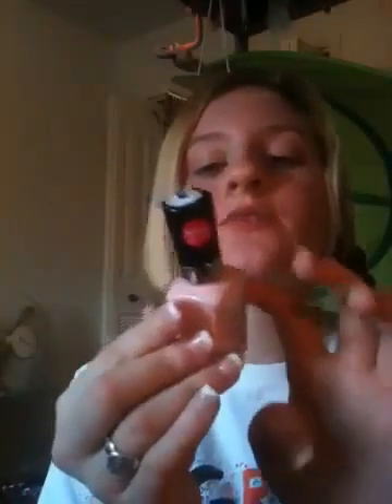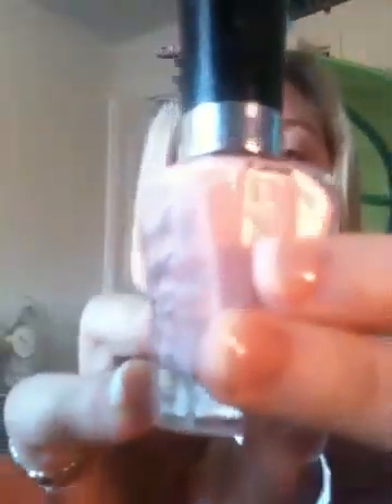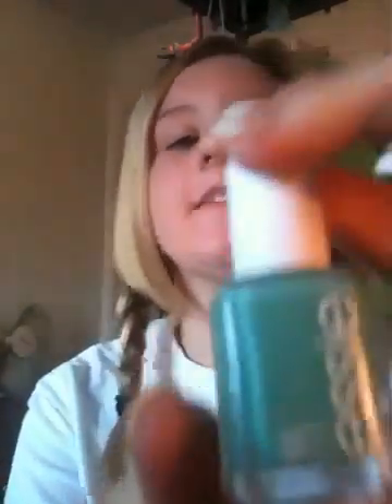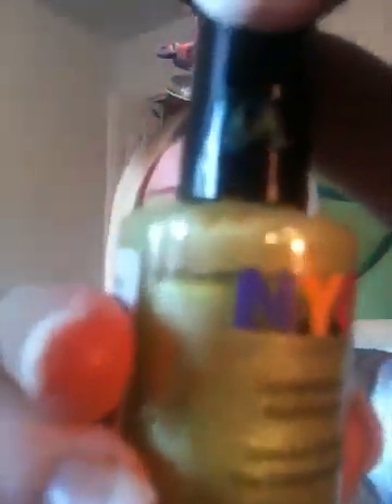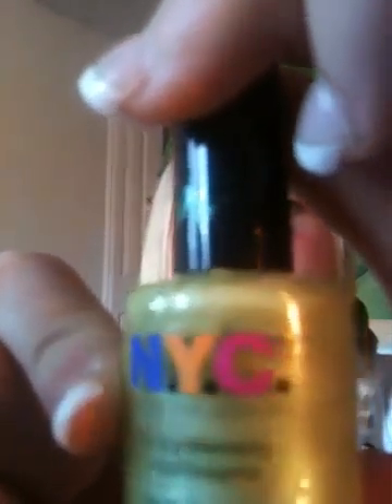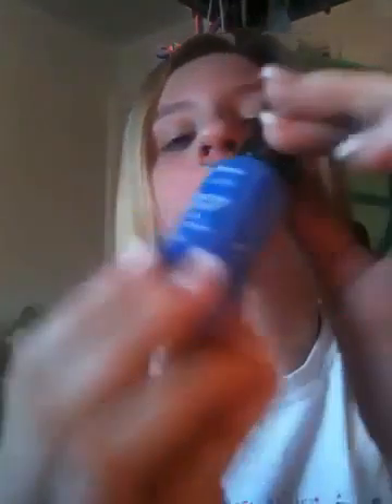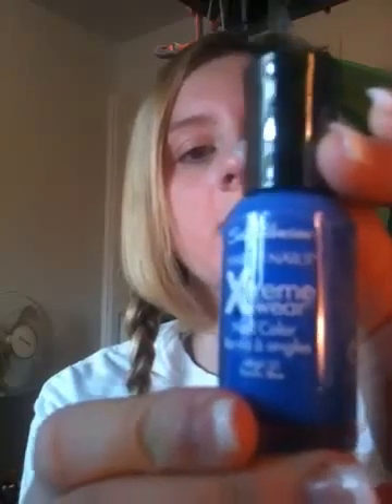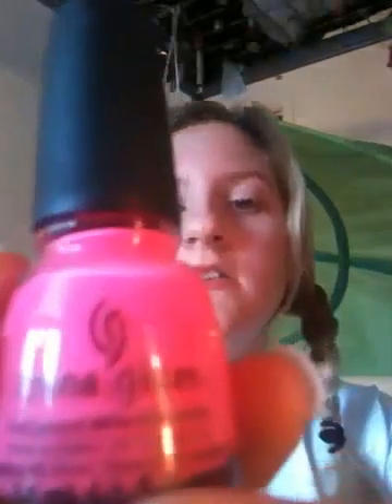Spring nail polishes!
The name of the polish I was trying to say was "La Paz-itively Hot"